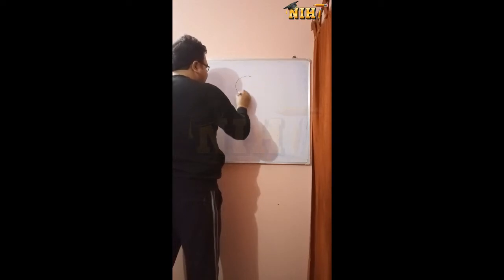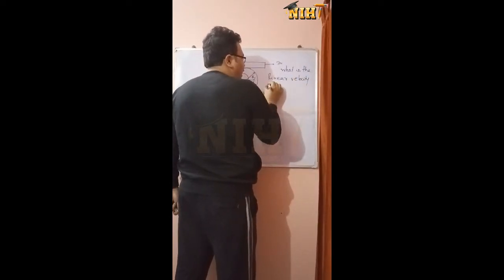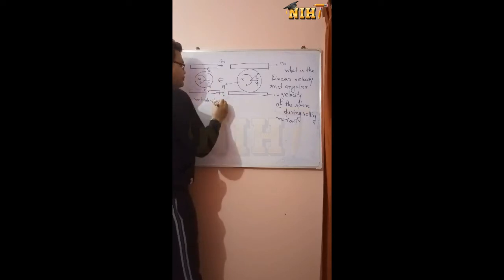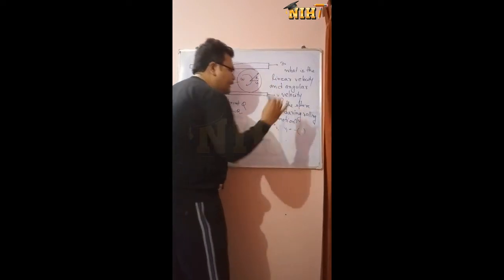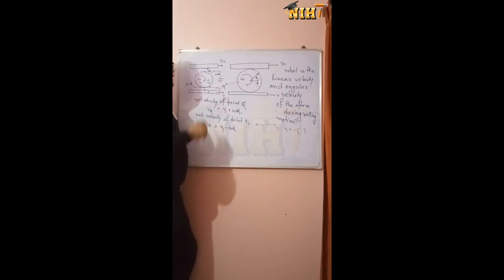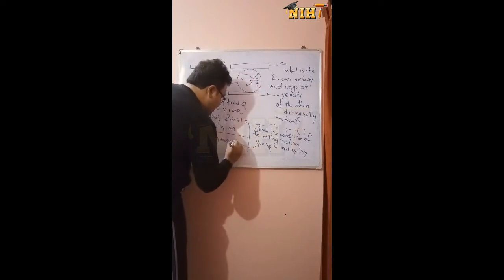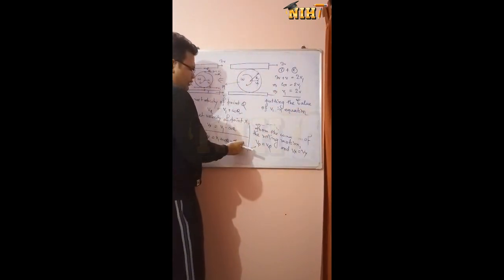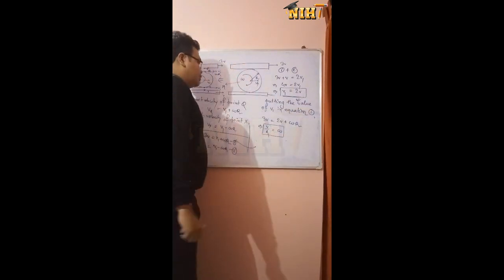Class: 11: Physics: Rolling motion: Demo Class by ANIRBAN GHOSH T7181- NIHT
We at the National Institute of Home Tutors have consecutively awarded the Best Home Tutor Consultancy for the past 3 Years. Call @ 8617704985

specialize in providing Tutors as per the Student.

You can connect us to a Demo Class Metro Institute Home Tutor Private Tutor is the Leading Home Tutor Consultancy in Eastern India

nihthometutor
nihthometutor